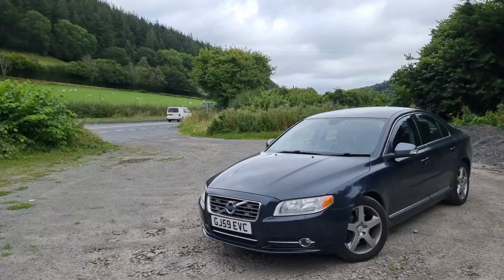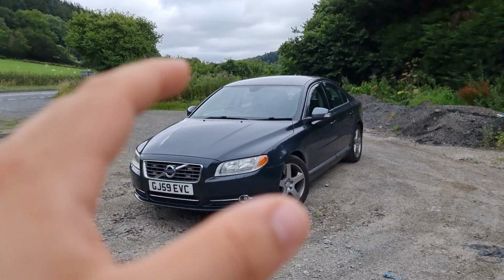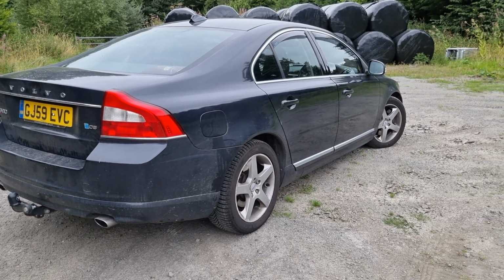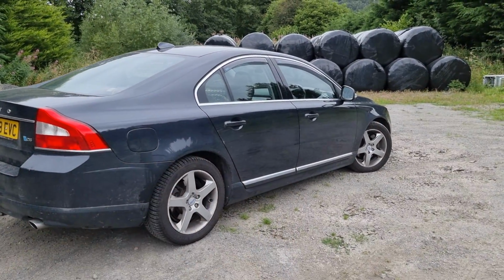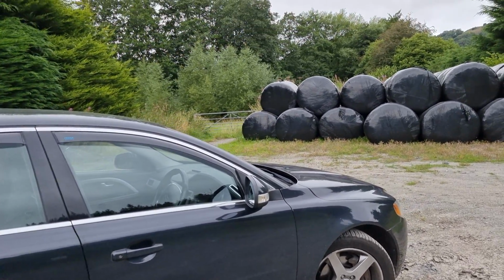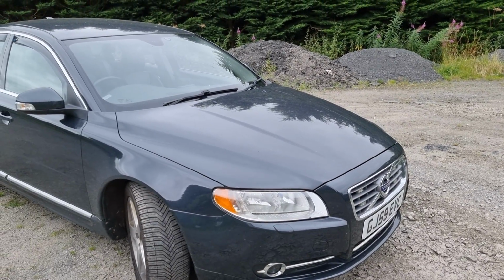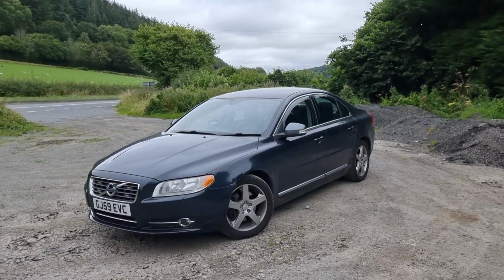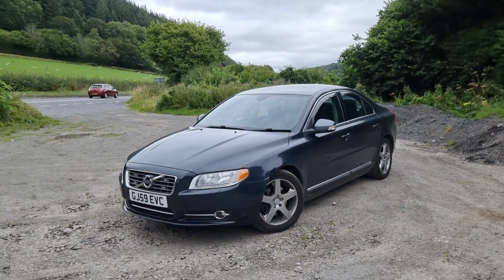How Fuel Additives Will *TRANSFORM YOUR VOLVO!!!*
Hi Guys,
In todays video I talk about how fuel additives can really help your volvo!